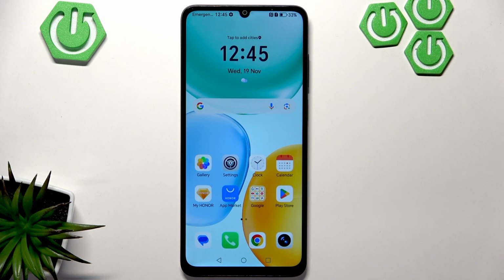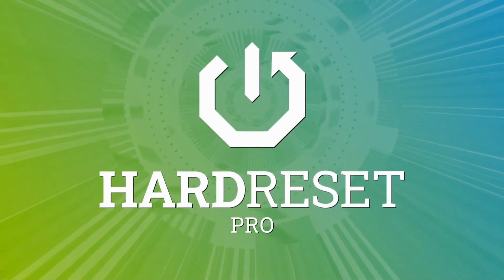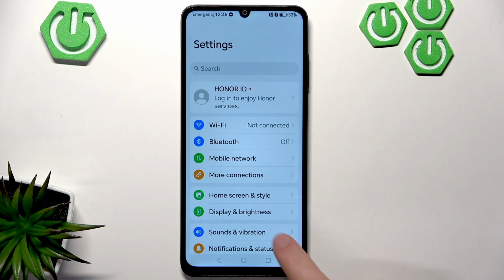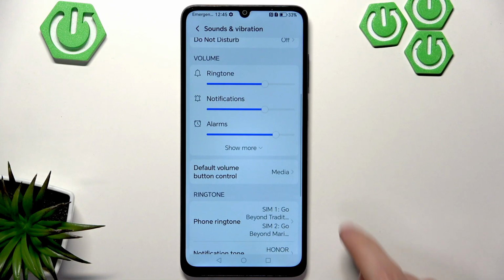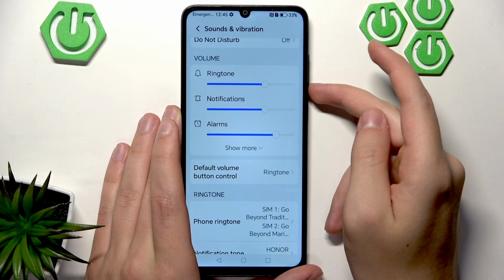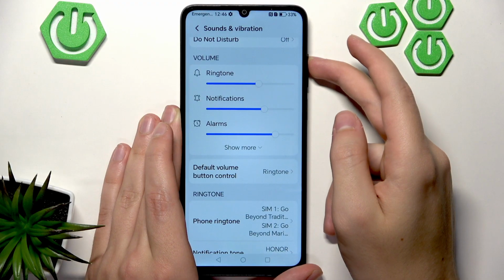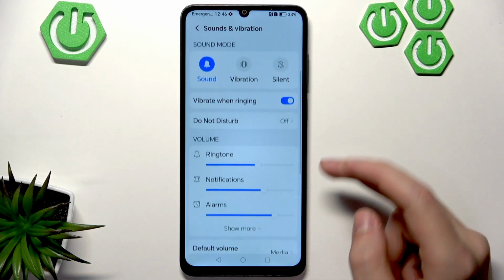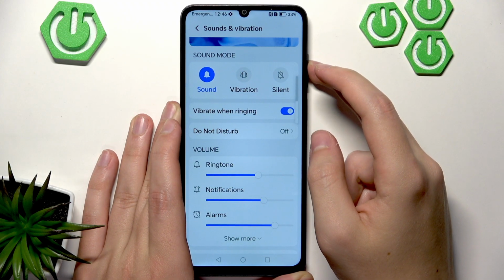HONOR X5c Plus – How to Change Volume Keys Control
In this short video you will learn how to change what the physical volume keys control on the HONOR X5c Plus. I show how to open Settings, go to Vibrations & Sounds, find Default volume button control, switch between Media and Ringtone, and test the change so your volume buttons adjust exactly what you want. This quick walk-through is perfect for users who prefer volume keys to change ringtone level or media volume first and want an easy step-by-step fix on HONOR X5c Plus.

How to change what volume keys control on HONOR X5c Plus?
How to set volume buttons to control ringtone on HONOR X5c Plus?
How to set volume buttons to control media on HONOR X5c Plus?

0:00 Intro - What we’ll change
0:07 Open Settings from the quick panel
0:21 Go to Vibrations & Sounds
0:27 Find Default volume button control
0:36 Switch to Ringtone and test volume
0:54 Switch back to Media and test
1:06 Outro and subscribe